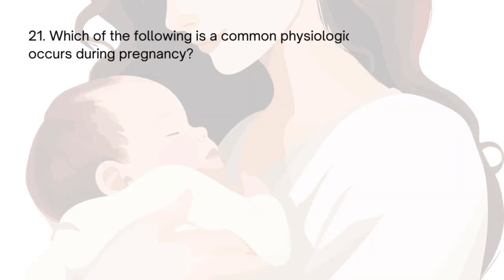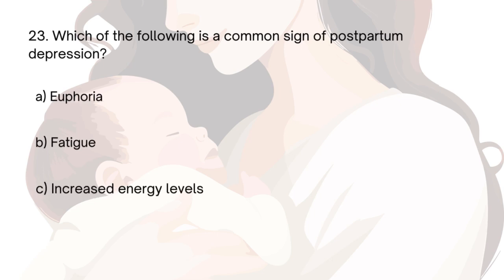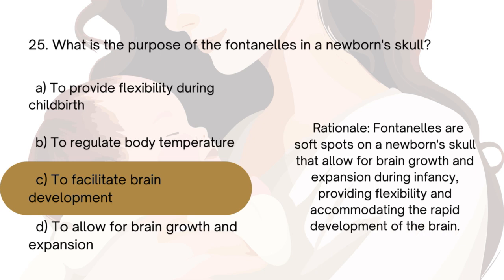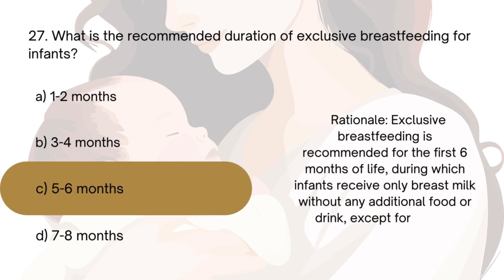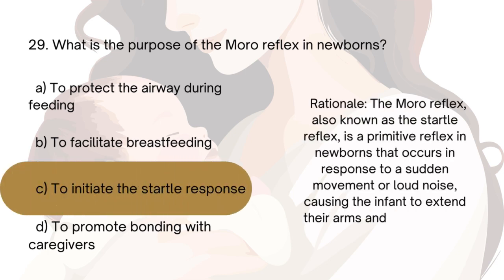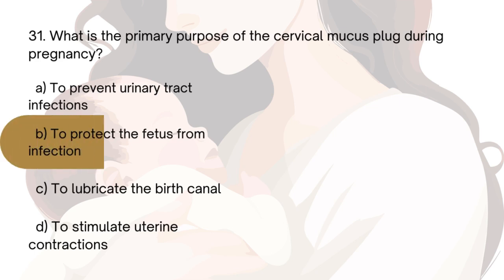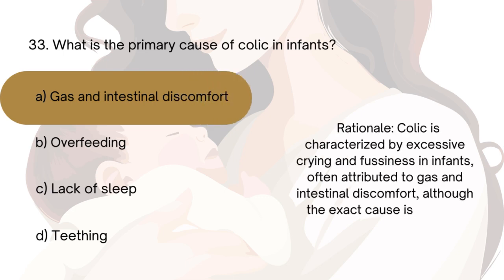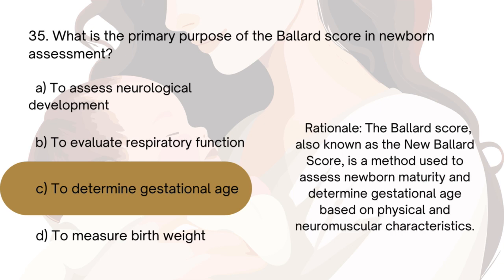PART 1B: maternal and child care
"Empower yourself with knowledge and proactive care for both you and your child. Schedule a maternal and child examination today to stay informed, detect any potential health concerns early, and ensure a bright and healthy future for your family. Your peace of mind starts with taking action – book your examination now!"